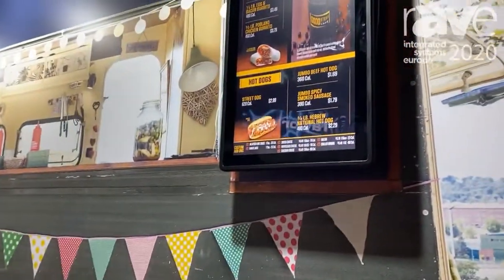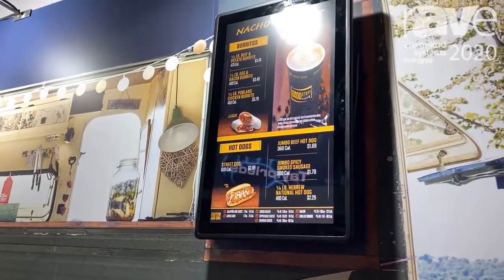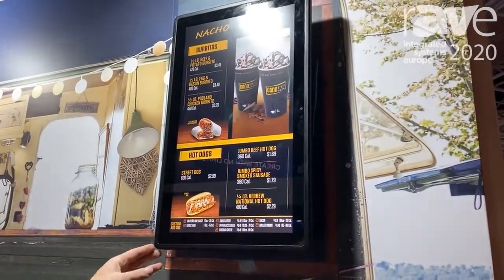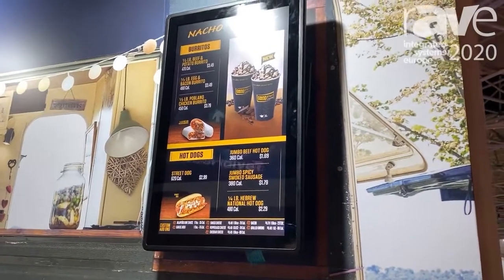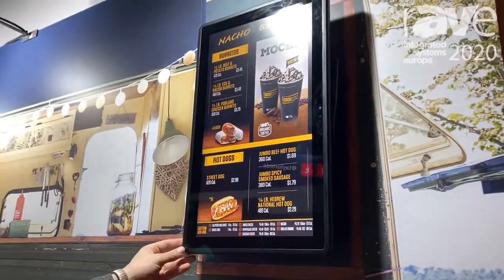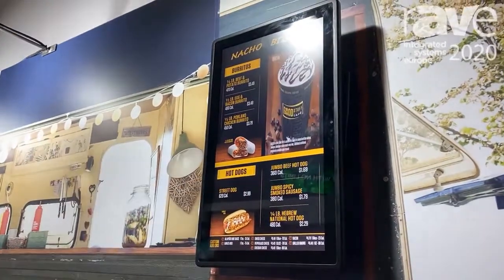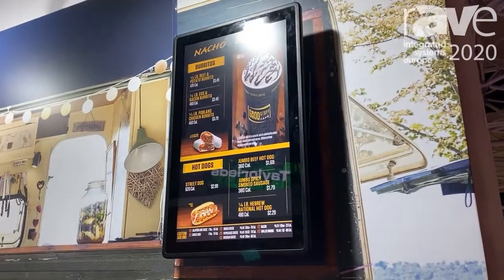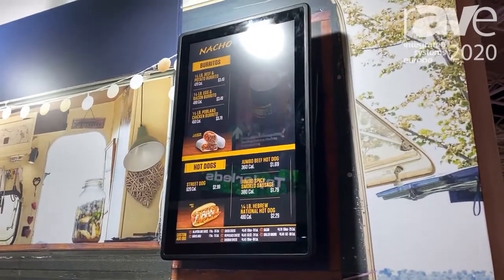ISE 2020: Mimo Monitors Exhibits 21.5-inch High-Bright Outdoor Display and Digital Signage